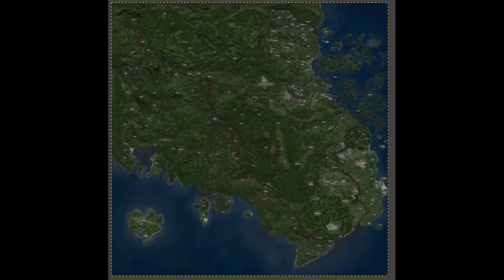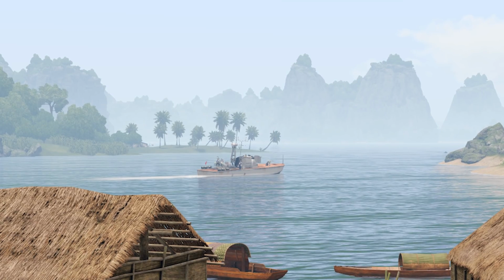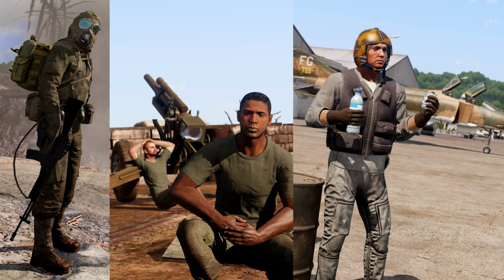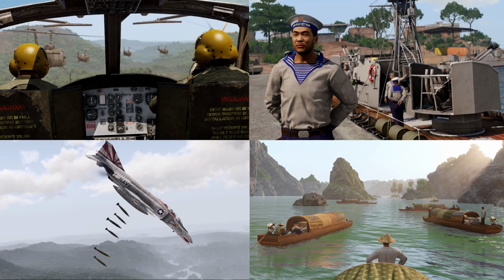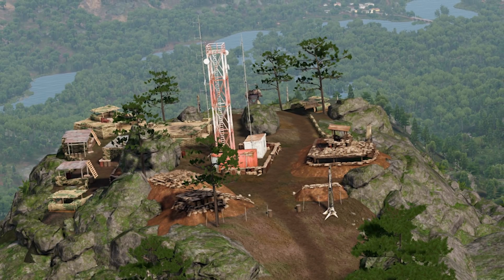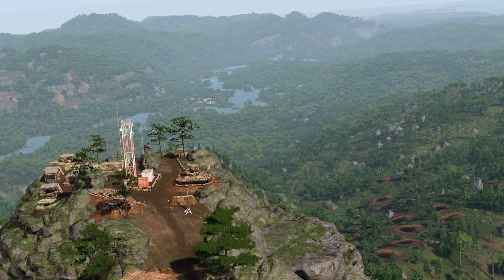FIRST LOOK OFFICIAL ARMA 3 VIETNAM CREATOR DLC ANNOUNCED | S.O.G. Prairie Fire EXCLUSIVE DETAILS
THIS IS SO HYPE - I can FINALLY talk about this (to a degree lol) and it's so exciting. In this video we go over the general stuff in the Creator Downloadable Content (CDLC) and then I talk a bit more in detail about each thing as much as I was able/allowed to talk about it!

Contents:

00:00 - Intro
01:00 - Price, Name, Release Date
01:56 - Terrain, Terrain Size
02:32 - Factions
03:01 - Weapons and Vehicles
03:13 - Campaign
03:38 - SP & MP Scenarios
03:52 - New Buildings and Items
04:08 - Compat/Demo Version
04:52 - Intro to more detail
05:21 - Terrain
06:55 - COOP-Campaign
07:47 - SP Scenarios
08:04 - Factions
08:34 - Vehicles
12:20 - Static Weapons
13:01 - Weapons
14:36 - Community Gamemodes
15:36 - Mike Force Gamemode (HYPE)
18:40 - Music and Sounds

ABOUT THIS DLC

Experience the Vietnam war in a feature-rich expansion for Arma 3
Get ready to experience the brutal intensity of the Vietnam War on a monumental scale. Developed with the help of US veterans and Vietnamese advisors, S.O.G. Prairie Fire immerses you deep within enemy territory as a member of covert special ops unit MACV-SOG and delivers an Arma 3 sandbox experience you won’t forget.

Charge into battle with a wide range of historically accurate weapons and vehicles. Explore the steamy jungles and sprawling landscapes of Vietnam, Laos, and Cambodia. Run recon missions in a thrilling new co-op campaign and wage all-out war in new multiplayer and singleplayer scenarios.

Featuring the authentic combat, full-spectrum battlefield, and powerful scenario editor Arma 3 is renowned for, players can now experience the full scope of the Vietnam War on their own, with friends, or with one of the thousands of Arma community groups located around the world.

Authentic, open, and diverse – this is the PC’s premier military game at its finest, immersed in the steaming jungles of 1960s Southeast Asia.